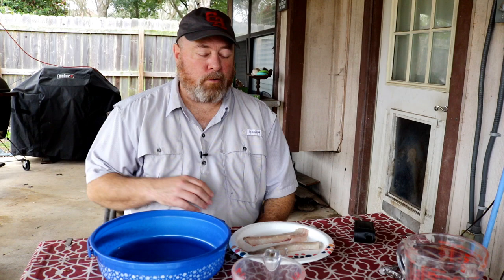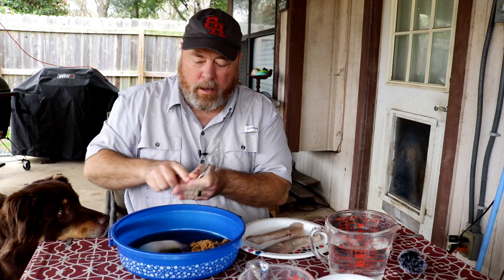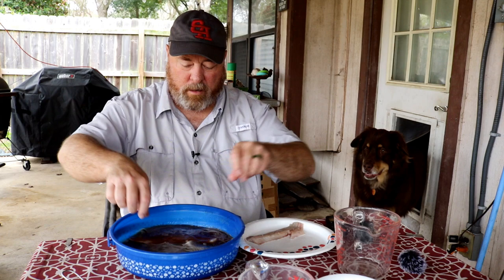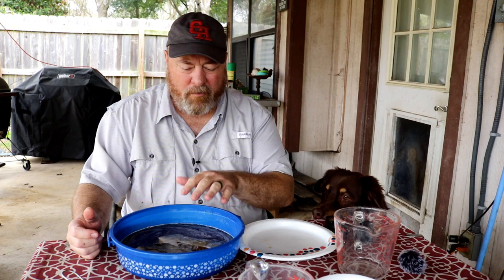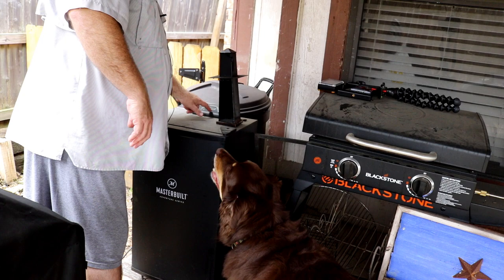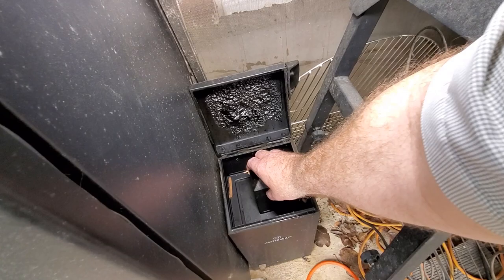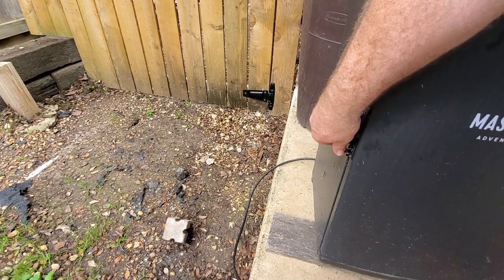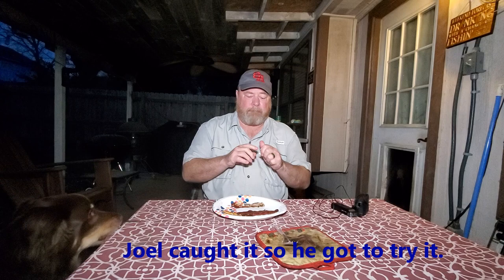Smoking Fish! Smoked Drum on the electric smoker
---If you would like to be more involved with the channel and help it grow please consider joining our Patreons!

--My video equipment:
DJI Mavic Mini Drone
GoPro 5 Black
Smatree ActionHat
Canon T6i DSLR
Joby GorilliaPod Tripod
Large Tripod
Phone Video Rig

Audio:
Sony Voice Recorder
Mic for Voice Recorder
Movo Directional Microphone
Lavalier Lapel Clip-on Microphone
Sennheiser MKE 2 Elements Action Mic

--Fishing Gear I use:
Penn Fierce II Reel 4000
Penn Fierce II Reel 6000
Penn Battle II Reel 4000
Penn Battle II Reel 6000
Bubba Blade Fillet Knife
Bubba Blade 12” Flex Curve Knife
Bubba Blade Pliers
Fishing Line Spooler

--Boat Upgrades and Equipment:
Hydraulic Steering Kit
Boarding Ladder
Trolling Motor Disconnect
Motor Guide Xi5 Trolling Motor